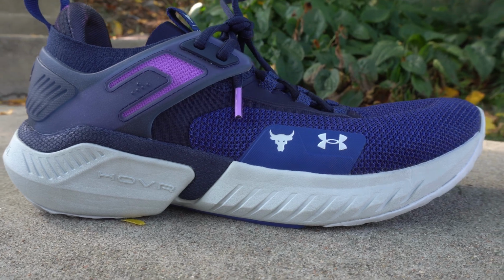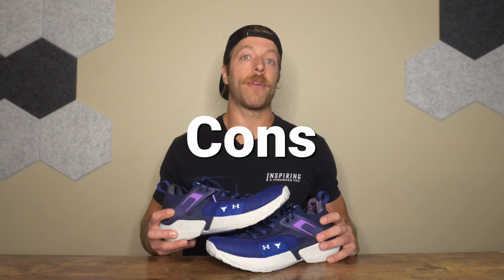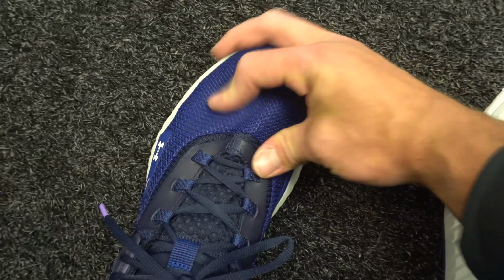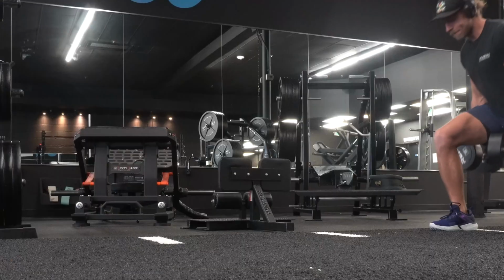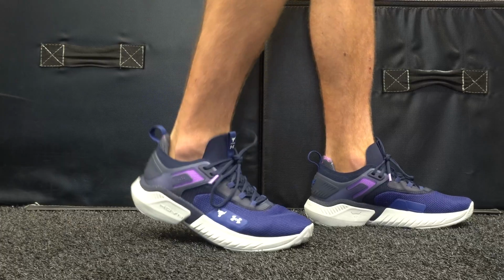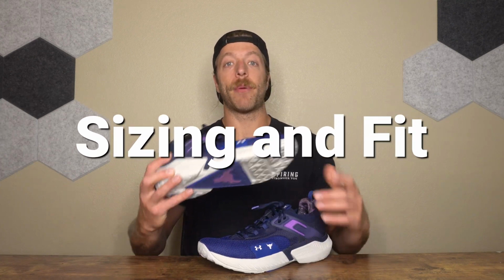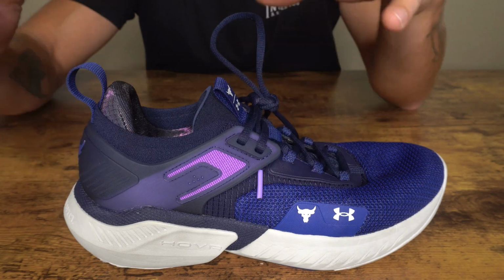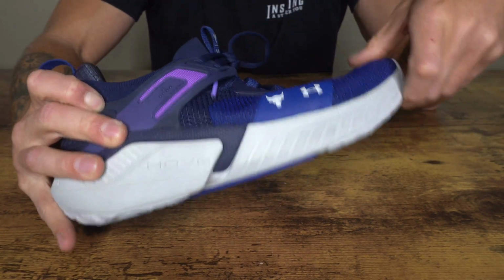UA Project Rock 5 Review | Best Model to Date?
The Under Armour Project Rock 5 is the latest training shoe to debut in UA's popular Project Rock shoe line.

This model features multiple notable construction upgrades from the UA Project Rock 4. I didn't fully dislike the Project Rock 4, but I felt as though it could have been better, so I was excited to put the UA Project Rock 5.

For the most part, I've enjoyed training in the UA Project Rock 5 and I'd rank it as one of my favorite Project Rock training shoes to date.

In my UA Project Rock 5 review, I'll cover various topics to help you decide if this shoe is a good fit your needs.

0:00 Project Rock 5 Pros
2:25 Project Rock 5 Cons
5:08 Performance
8:10 Price
8:23 Who are these best for?
9:26 Sizing and Fit
10:05 Weight, Drop, and Insole
10:20 Construction Breakdown
12:54 Final Thoughts

When it comes to lifting and versatile training, I liked the performance of the UA Project Rock 5.

It's stable enough for some heavy lifting and responsive enough to athletic-style sessions where you'll be doing things like jumping and potentially sprinting.

There are a few things that could be improved with the UA Project Rock 5, but as a whole, this model is a step in the right direction for the Project Rock training shoe line.

MORE OF MY SHOE CONTENT